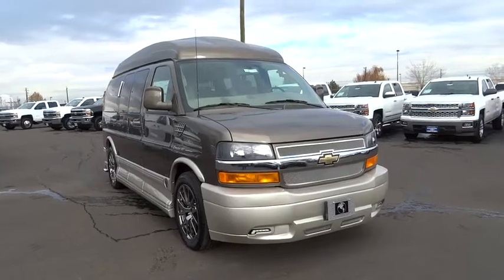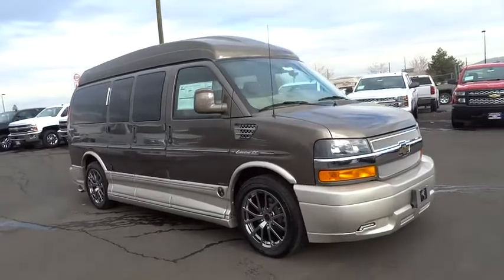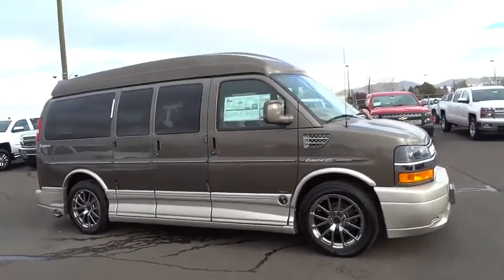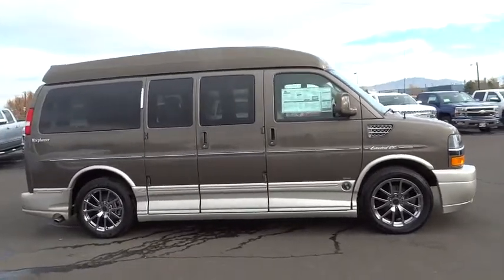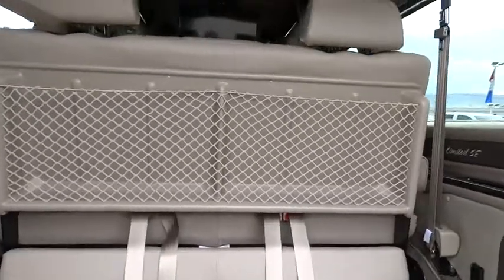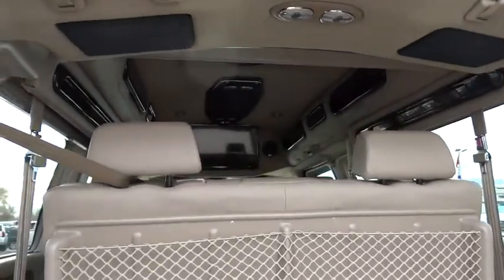2014 Chevrolet Express Cargo Van Carson City, Reno, Yerington, Northern Nevada, Elko, NV 1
2014 Chevrolet Express Cargo Van
2014 Chevrolet Express Cargo Van AWD 1500 135 UPFITTER - Stock#: 14-1276 - VIN#: 1GBSHDC44E1164462